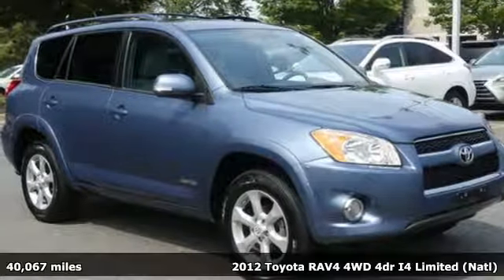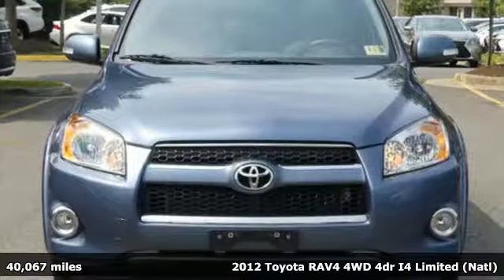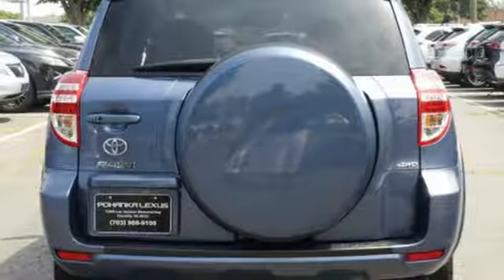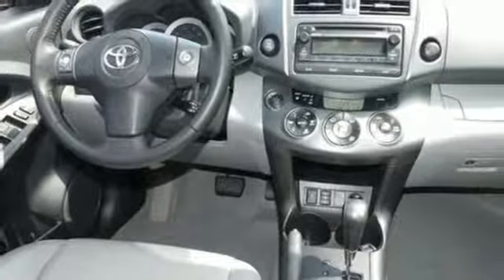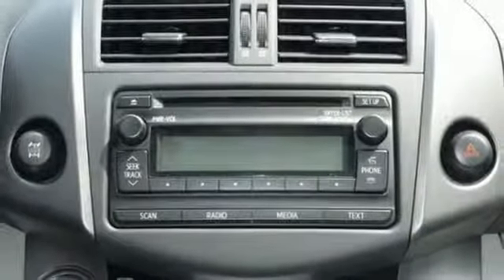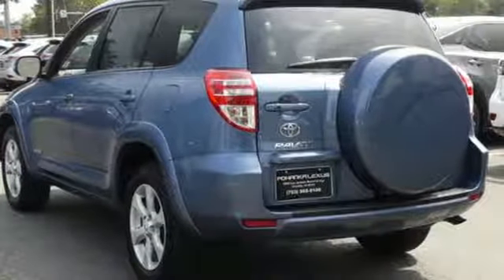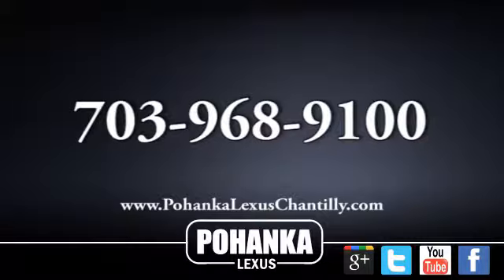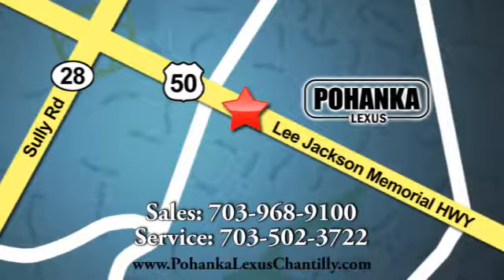Used 2012 Toyota RAV4 Chantilly Dale City VA DC, MD NXJ2168769A - SOLD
Year: 2012
Make: Toyota
Model: RAV4
Trim: 4WD 4dr I4 Limited
Engine: 153 L 4 Cyl. Cyl.
Transmission: Automatic
Color: Pacific Blue Metallic
Interior: Ash
Mileage: 40067
Stock #: NXJ2168769A
VIN: 2T3DF4DV5CW257944

Address:
13909 Lee Jackson Memorial Hwy